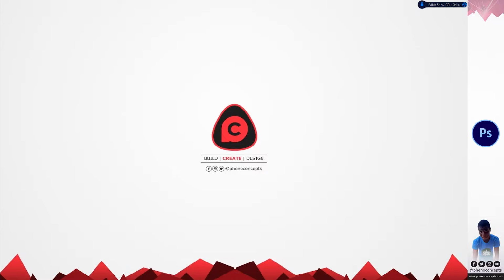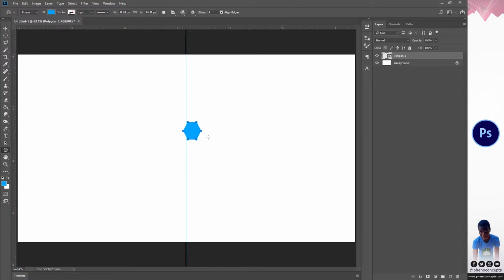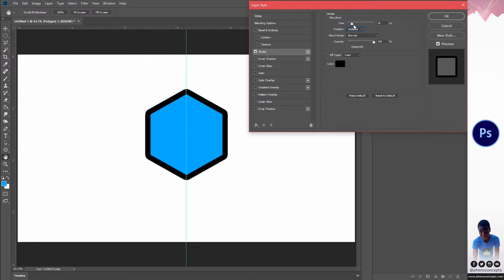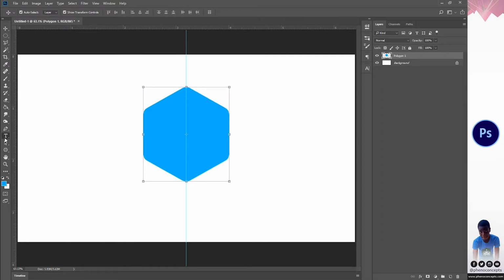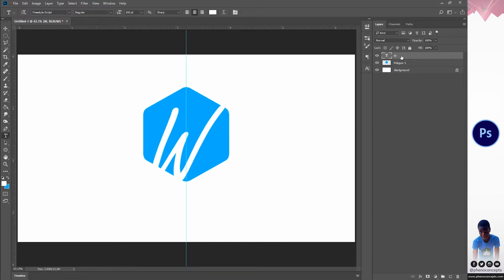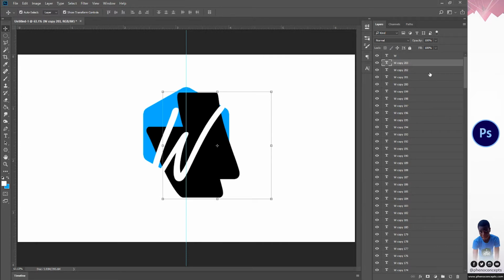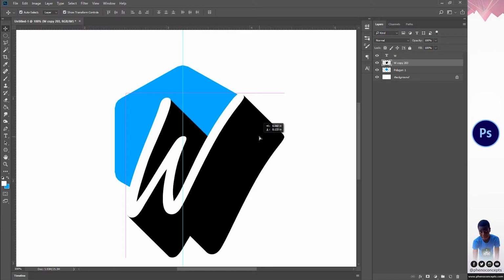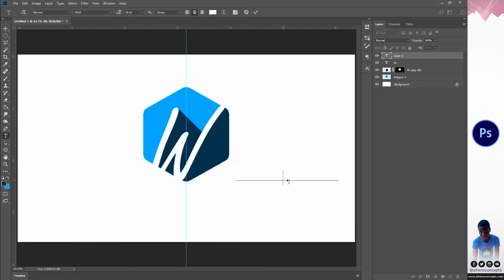How to create a Logo in Photoshop | Phenomenal Concepts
In this video, we are going to create a simple yet amazing logo in adobe Photoshop. You can use the procedure to create unlimited initial logo for any work or business
Design your website with WordPress now